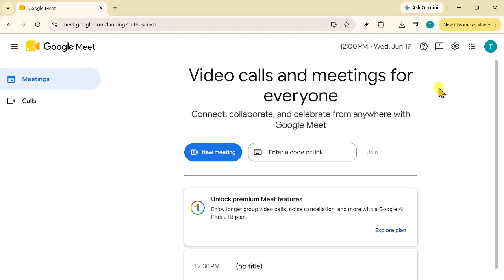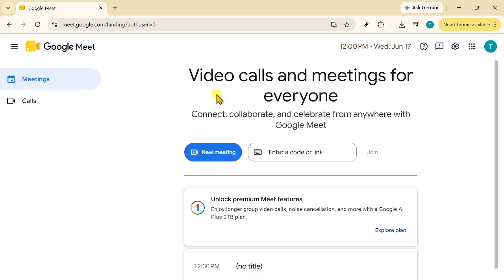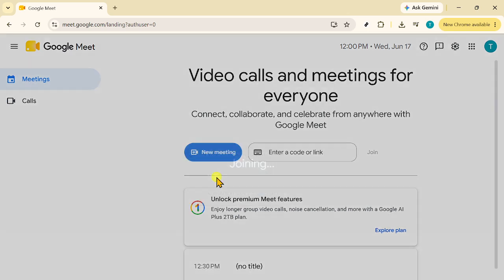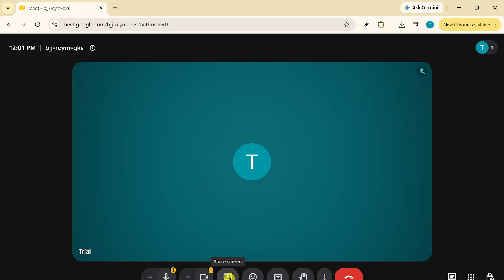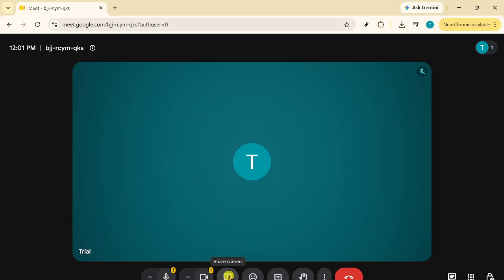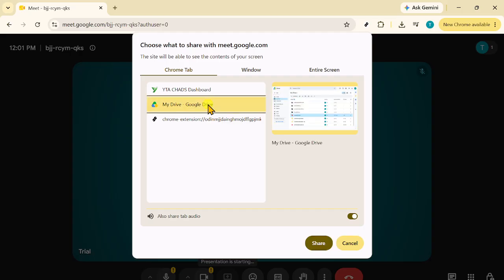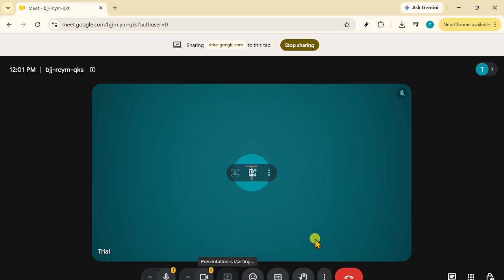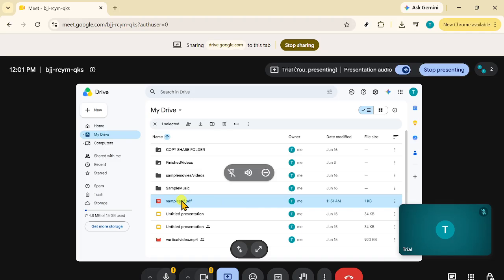How To Present PDF In Google Meet (2026) (Complete Guide)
If you want to present PDF in Google Meet during your online class or meeting, this guide will help you do it easily. Learn how to use google meet pdf presentation tools, share pdf on google meet, and use google meet screen share pdf options for smooth viewing. You can also follow simple steps to show pdf in google meet and handle any present document in google meet task without confusion. This helps make your pdf sharing google meet experience faster and clearer during any online meeting pdf presentation.